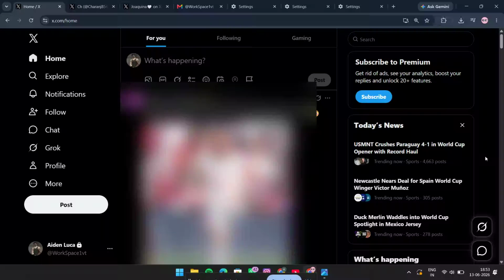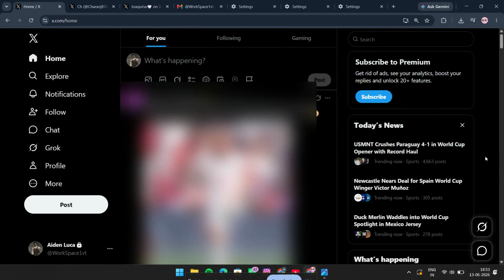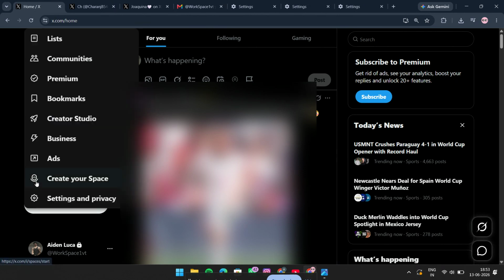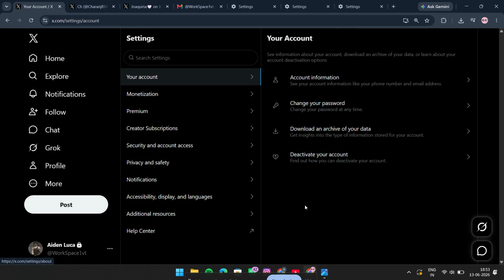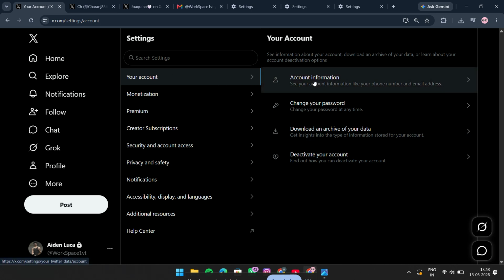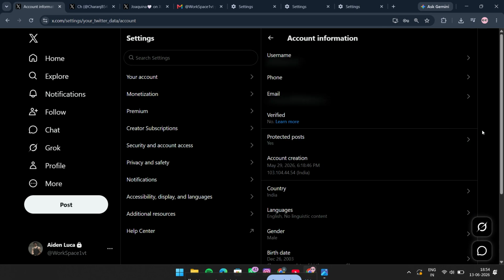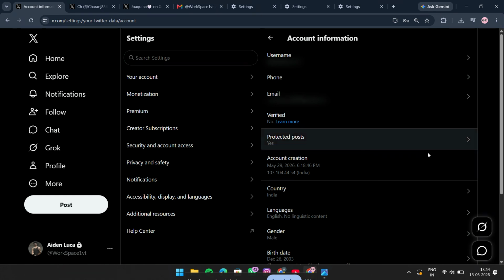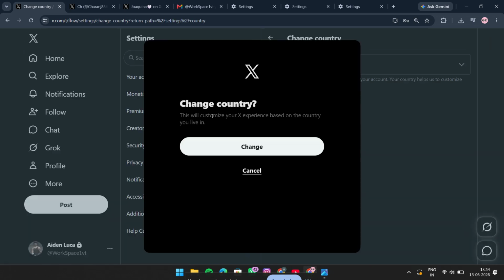How To Change Country On X.Com / Twitter (Easy Guide)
Learn how to change your country on X.com / Twitter with this simple step-by-step guide. Follow along to update your account information, verify your identity, and select a new region safely.

🕚Timestamps:
0:00 Intro
0:17 Open More Menu
0:35 Go To Settings And Privacy
0:53 Open Account Information
1:14 Verify Your Identity
1:33 Change Country

✍️What You’ll Learn In This Video:
• How To Access X Settings And Privacy
• How To Open Your Account Information On X
• How To Verify Your Identity With A Password
• How To Change Your Country In X Account Settings
• How To Select A New Region Or Country From The Drop-Down Menu

💡Pro Tips:
• Double-check your country selection before confirming the change
• Use the account owner’s password only when prompted
• Refresh X after updating settings to make sure the change saved properly
• If you don’t see the option, try the desktop version of X for easier navigation

x, twitter, change country on x, change country on twitter, x tutorial, twitter tutorial, x account settings, twitter settings, account information, settings and privacy, how to change country, x help, social media tips, tech guide, tutorial